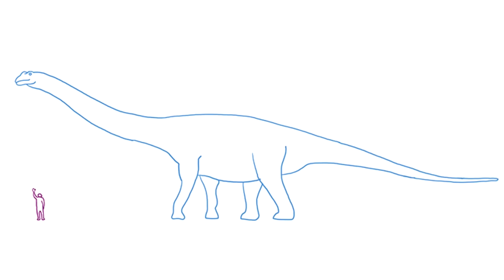What is Biotensegrity? Dr. Stephen Levin @ Fascia Research Congress 2015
When the orthopedic surgeon Dr. Stephen Levin was at a natural history museum and saw the wires holding up the neck of the same type of dinosaur above, he did not get the picture to go together. How could his neck have been held up originally? The reason for the fascination is that it is a mechanically impossible structure – at least according to the traditional way of looking at the structure.

Why is this interesting? What Levin came up with was that the structural form that the architect Buckminster Fuller calls Tensegrity – a combination of the words Tension and Integrity – is also present in anatomy, and it explains how the dinosaur could keep his neck up.